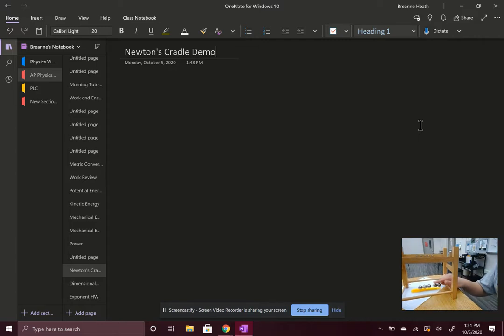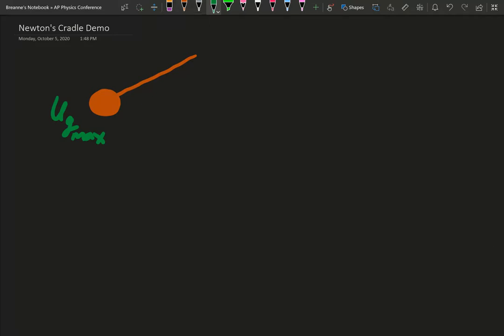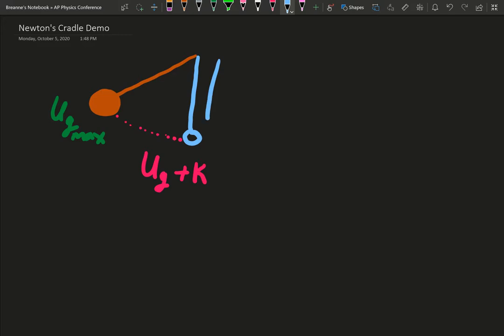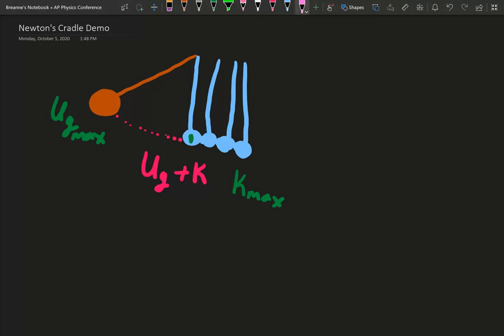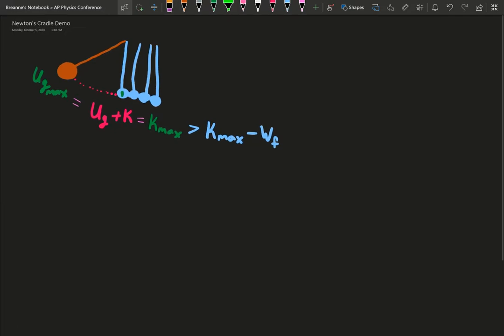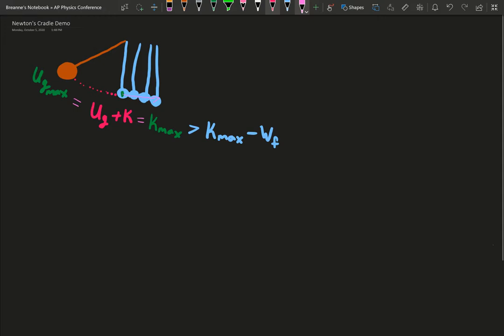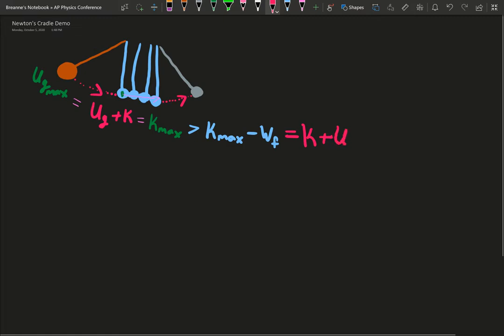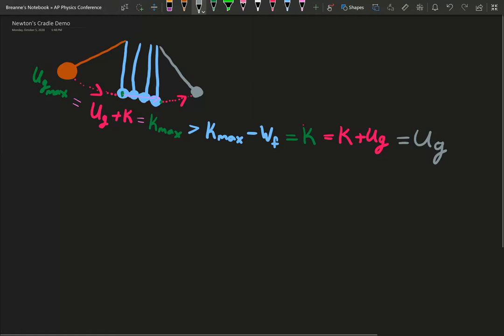Newton's Cradle Demo